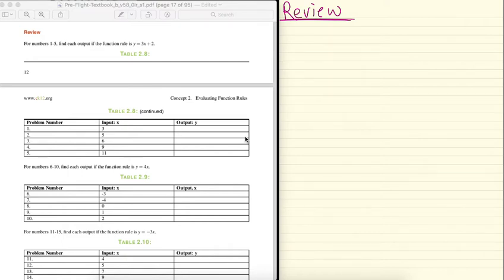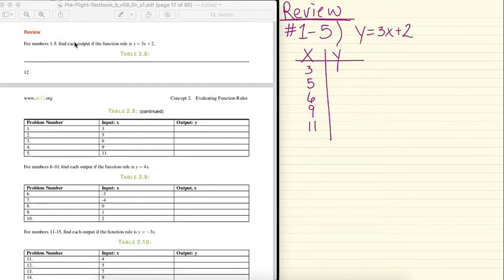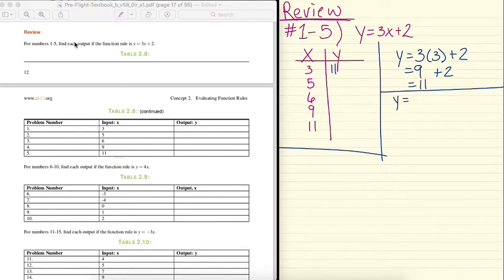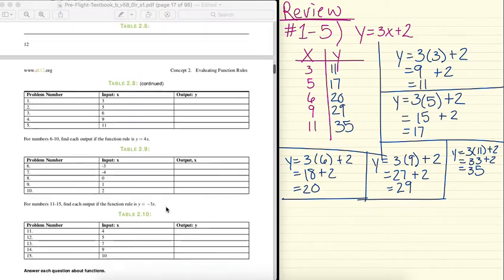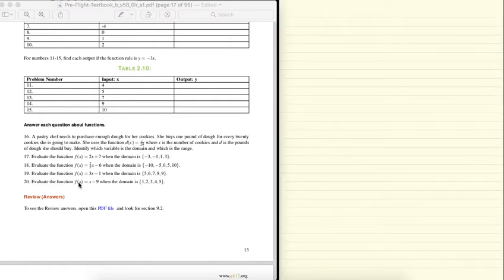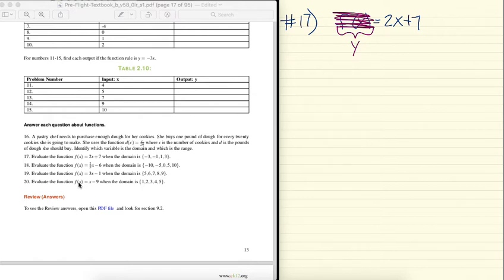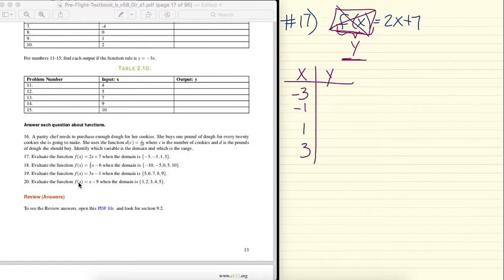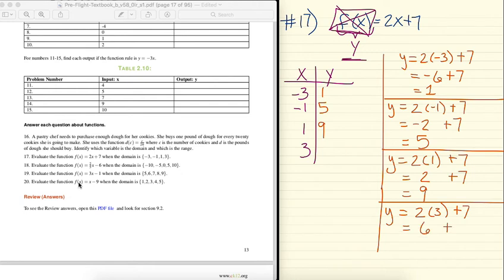Concept 2 Review Problems 1-5, 17